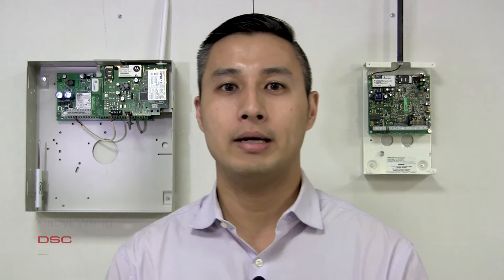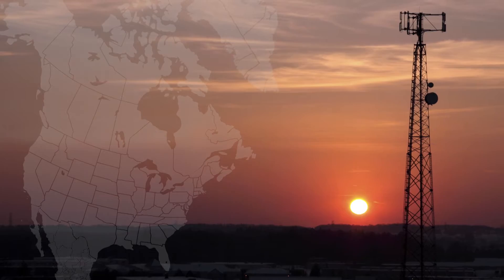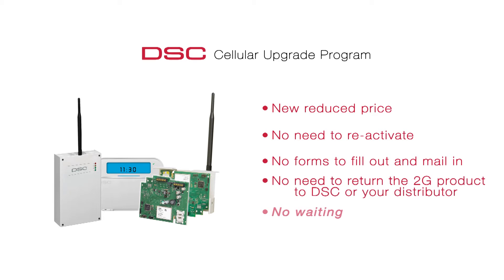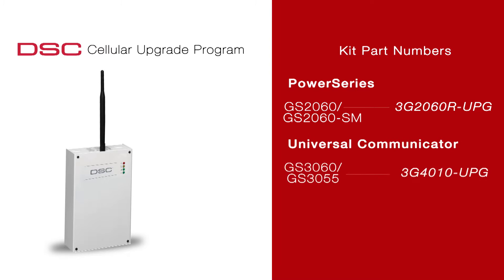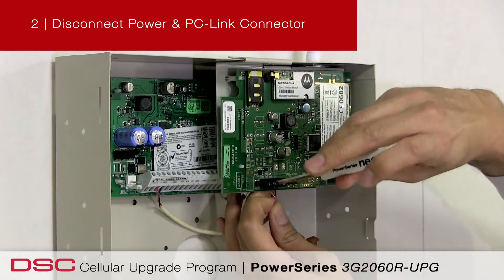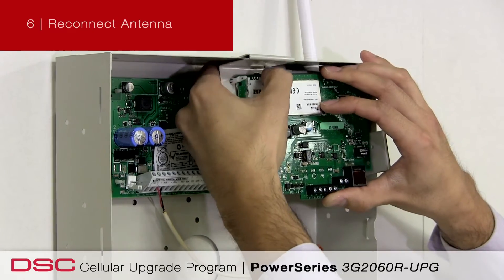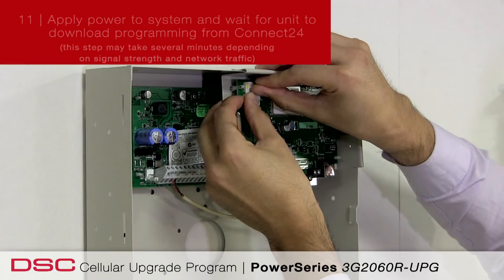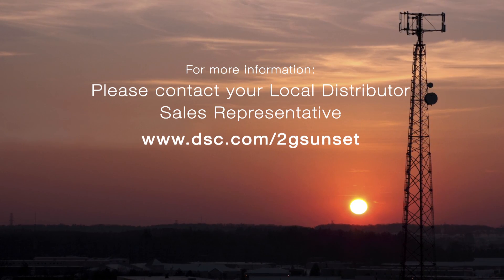DSC 3G Swap Program: 3G2060R – PowerSeries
2G to 3G swap